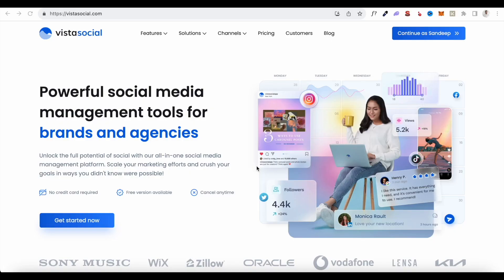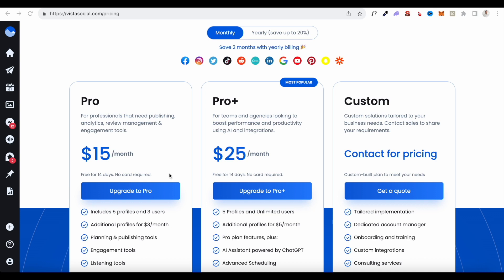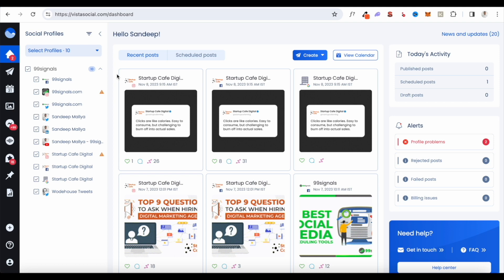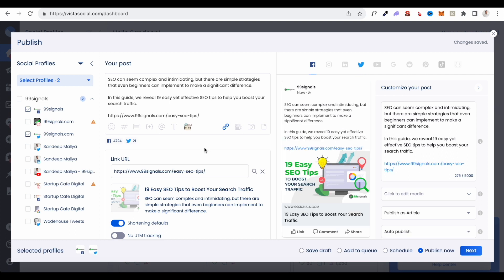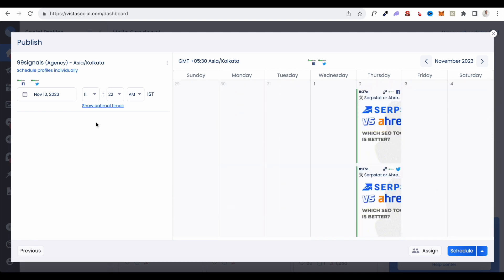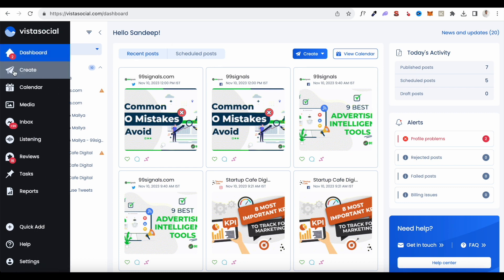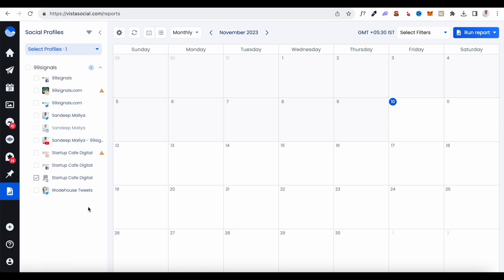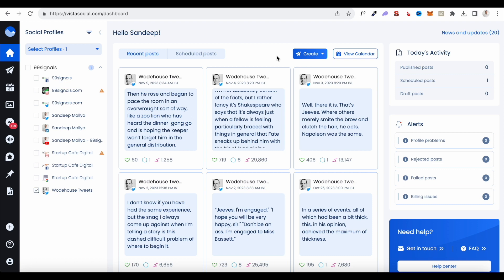Vista Social Review & Tutorial: AppSumo Black Friday 2023 Special [Lifetime Deal]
[AppSumo Black Friday Deal] Get lifetime access to Vista Social for just $59

Vista Social is an all-in-one social media management platform that helps you scale and optimize your social media strategy. It also comes equipped with a ChatGPT-powered AI assistant, allowing you to instantly create engaging social media content.

During AppSumo's Black Friday sale, you can get lifetime access to Vista Social for just $59

Check out the entire lineup of AppSumo Black Friday Deals

This Vista Social Review & Tutorial covers:
► What's included in the Vista Social lifetime deal (AppSumo Black Friday special)
► Vista Social's current pricing vs AppSumo lifetime pricing
► How to connect your social media accounts to Vista Social
► How to share and schedule content on Vista Social
► How to leverage Vista Social's AI Writer to create social media content
► How to check your social media analytics on Vista Social

This Vista Social review and tutorial will help you decide if it's a smart choice to invest in this social media scheduling tool.

⏱  Timestamps:
00:00​​ - Vista Social overview and the Vista Social Black Friday lifetime deal on AppSumo
01:16​ - Vista Social pricing plans (Actual pricing vs AppSumo Black Friday special pricing)
01:59 - Vista Social Tutorial: Quick Overview
03:09 - How to connect your social accounts to Vista Social
04:00 - How to post and schedule content via Vista Social
05:00 - Vista Social's AI Assistant
05:55 - Scheduling options, marketing calendar, and publishing settings
08:37 - Vista Social's Inbox feature
09:01 - Social Listening feature
09:13 - Managing Reviews on Google My Business
09:51 - Social media analytics & performance reports
11:32 - Final Thoughts: Vista Social & AppSumo BFCM 2023

*** Related Content ***